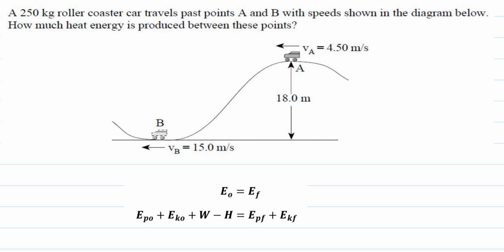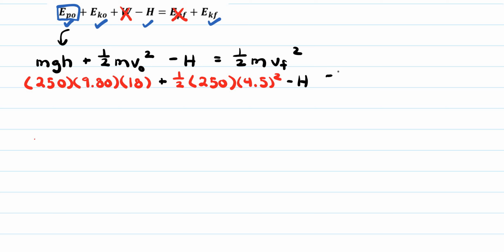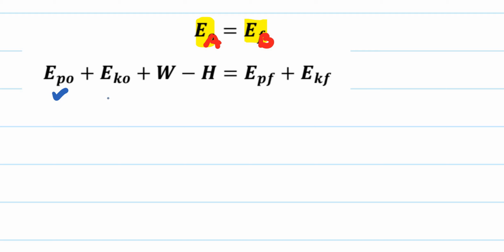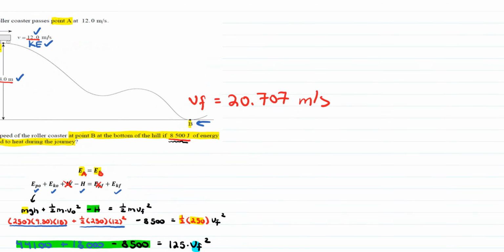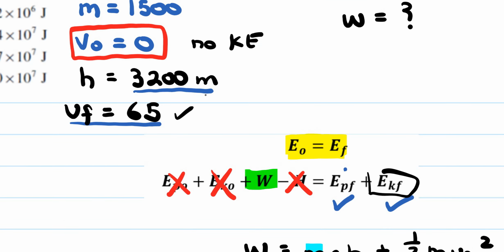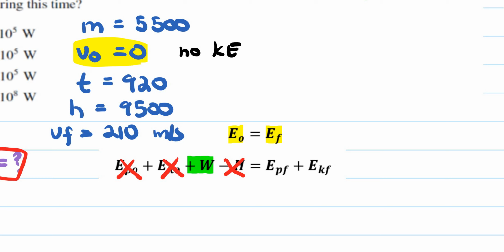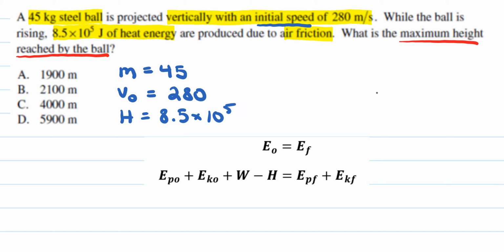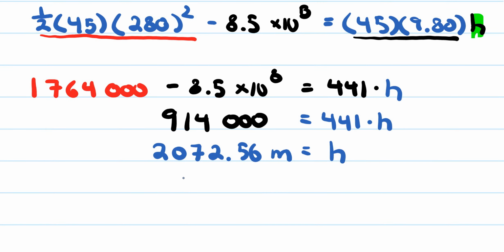Physics 12 Energy HW Guide Part 2